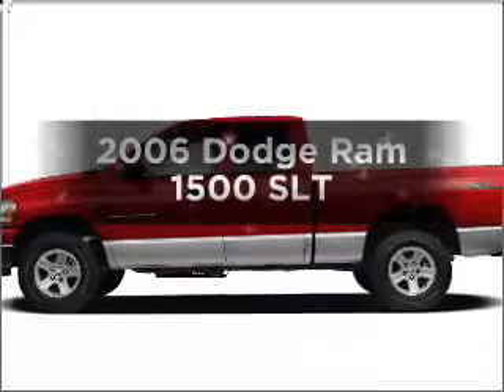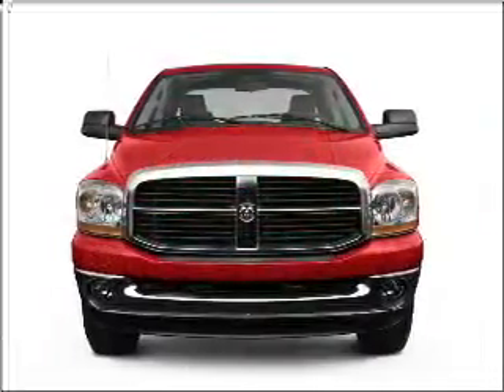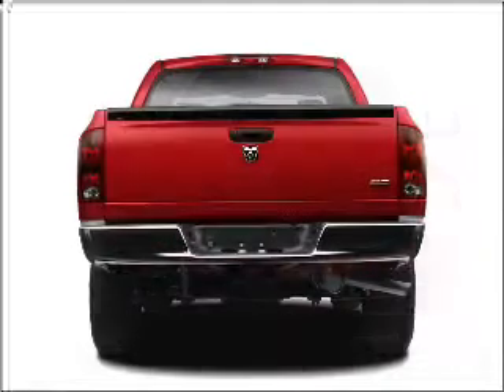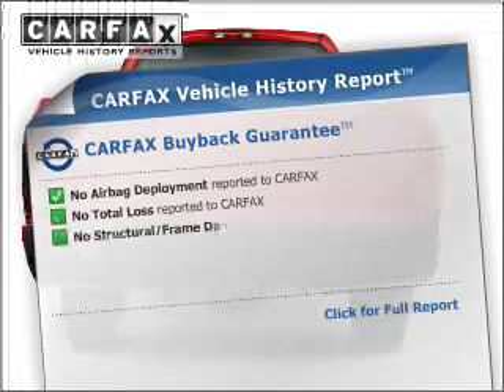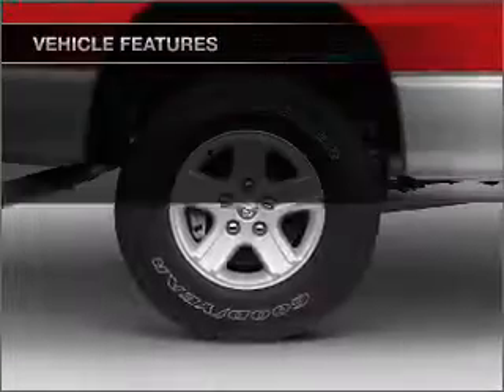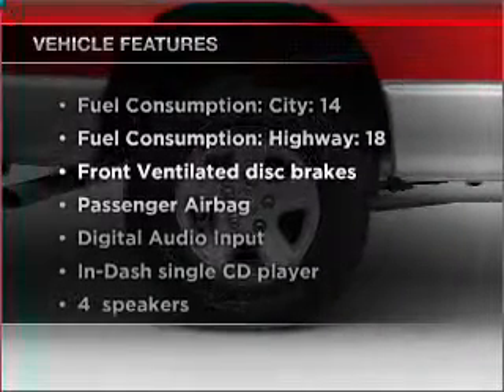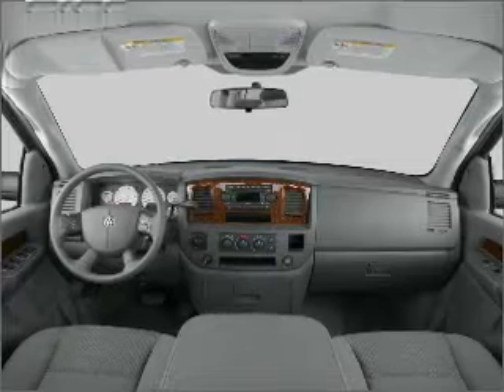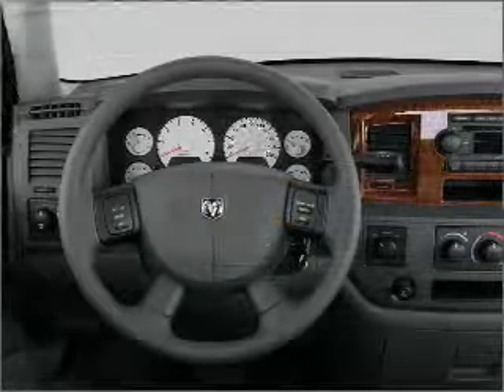2006 Dodge Ram 1500 - Denison TX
Year: 2006
Make: Dodge
Model: Ram 1500
Trim: SLT
Engine: 5.7 liter 8 cylinder 16 valve
Transmission: Automatic
Color: Red
Mileage: 80541
Address:
2020 U.S. Hwy 75 N.